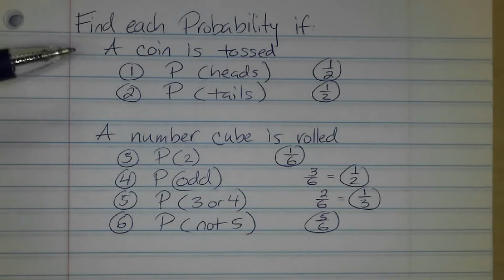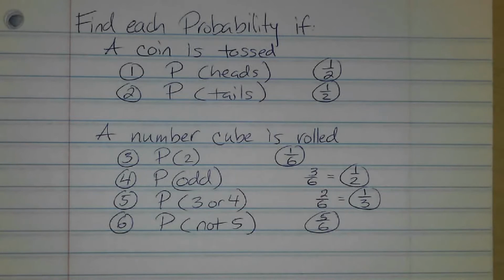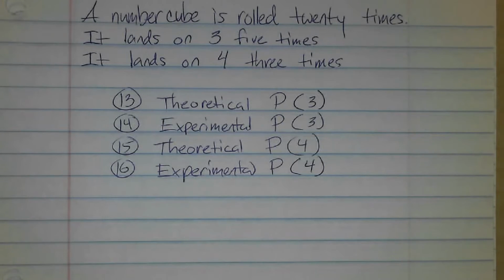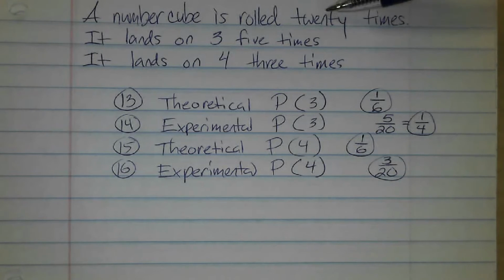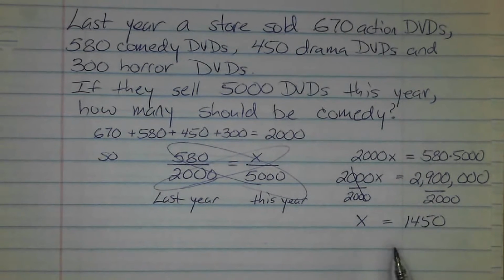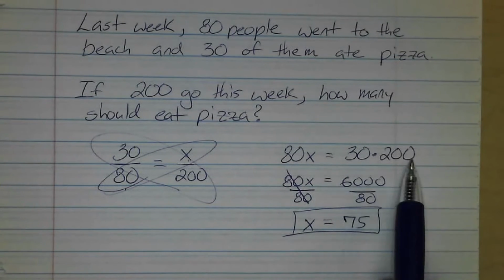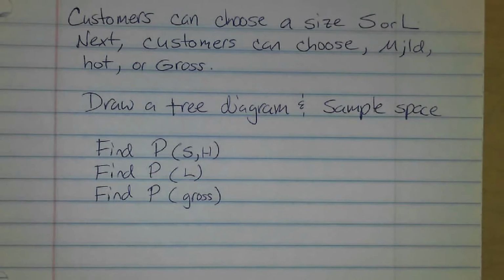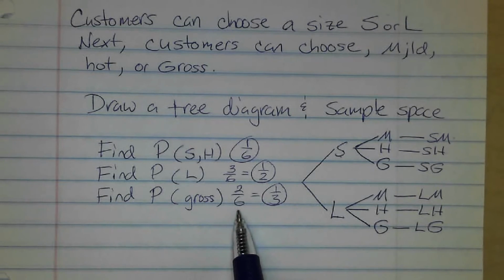Ch 9 Mid Test Review